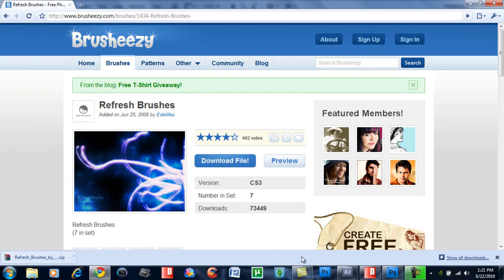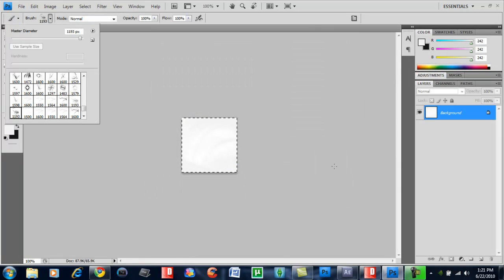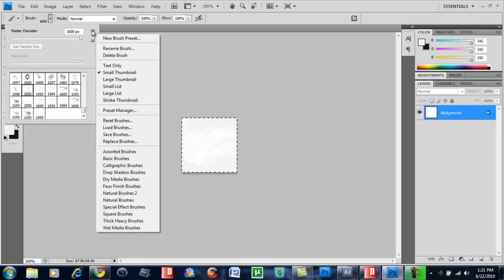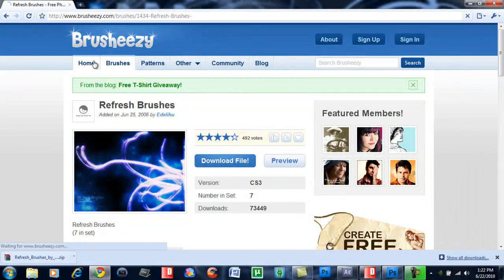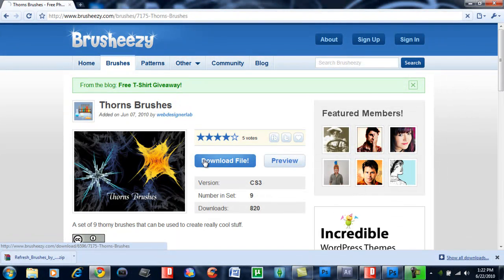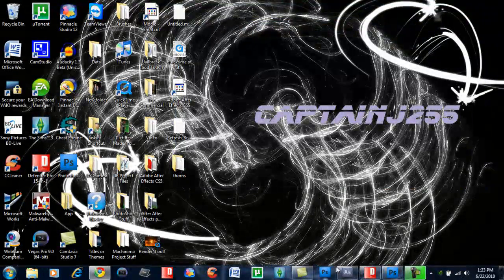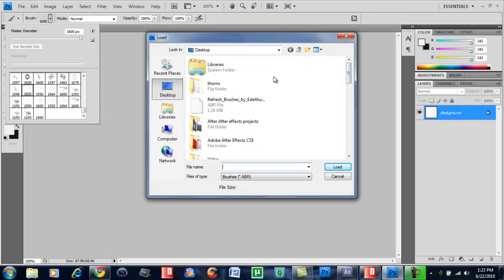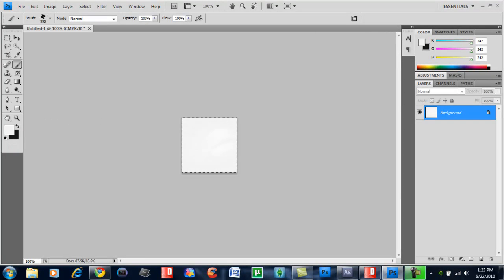Tutorial on How to get Brushes in Photoshop